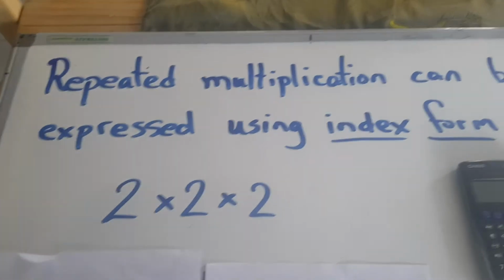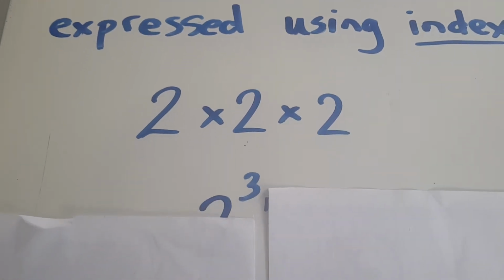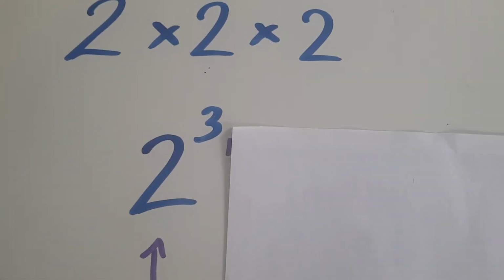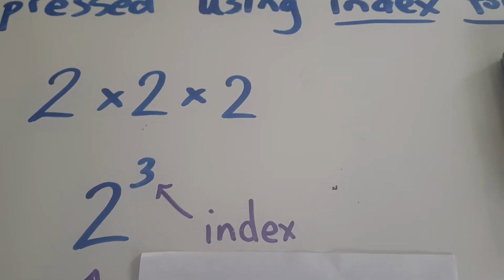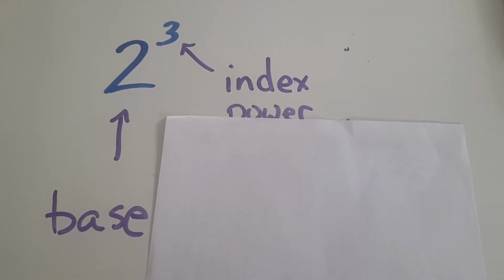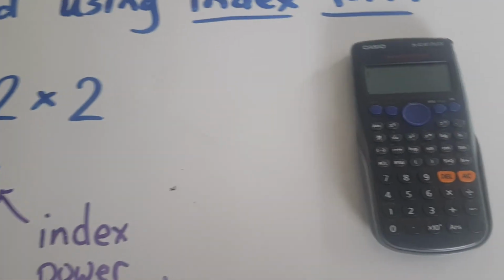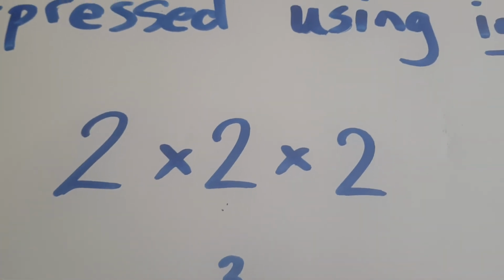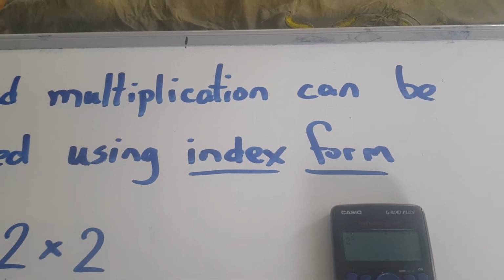Index Form part 1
An intro to expressing repeated multiplication in what is known as Index Form